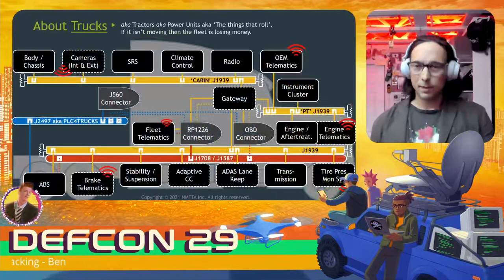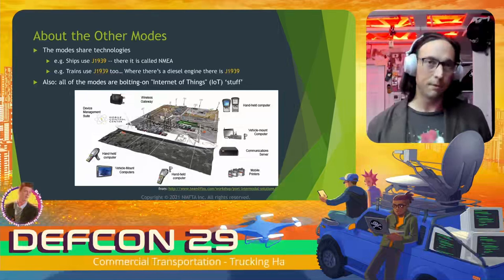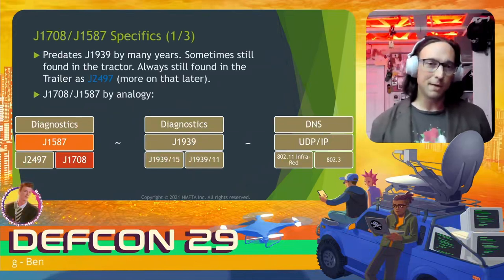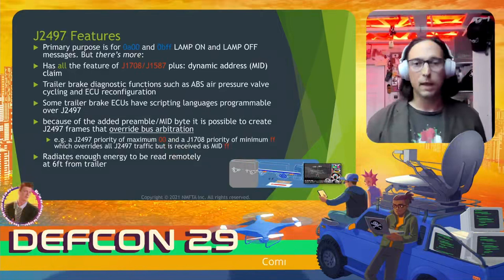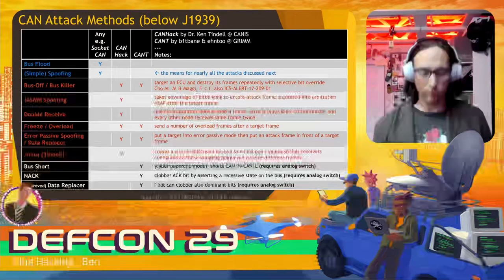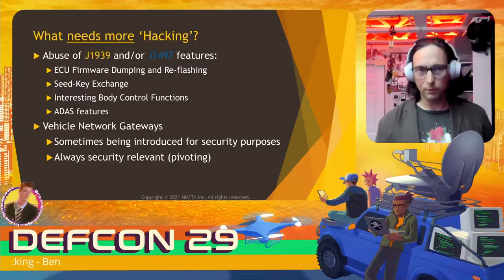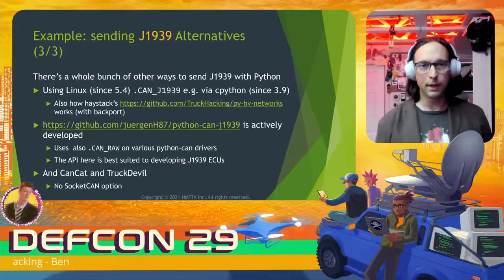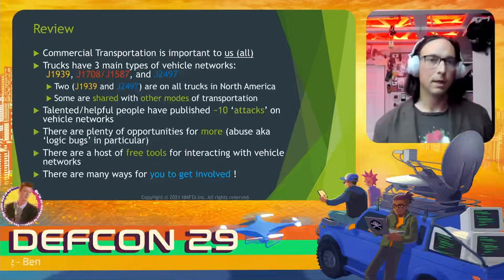DEF CON 29 Car Hacking Village - Ben Gardiner - Commercial Transportation Trucking Hacking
Join us for a technical review of the how-to of hacking big rig trucks. Included is an overview and introduction to commercial transportation, specifically trucking (tractors and trailers), and its technologies. It will cover the vehicle networks J1939, J1708/J1587 and J2497, how they operate and what they can be used for both intentionally and unintentionally. Several tools for truck hacking are presented and a survey of the public truck attacks are covered. Many tools are introduced and discussed, some are covered with examples. Attendees should leave with a good sense of what are the potentially fruitful areas of technical research into commercial transport cybersecurity and how they can equip themselves to successfully explore those areas. Some exposure to the CAN bus is assumed but no specific experience with commercial transport is needed.